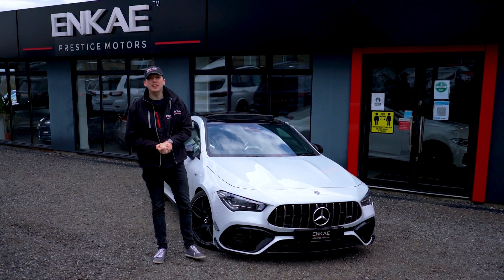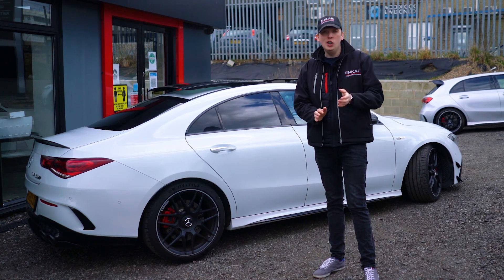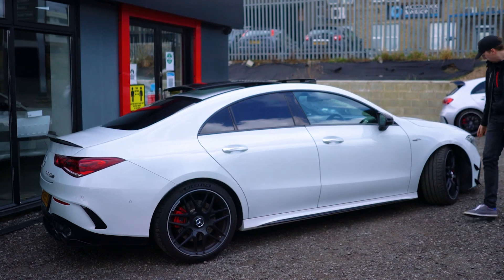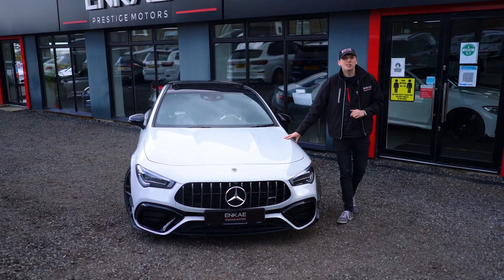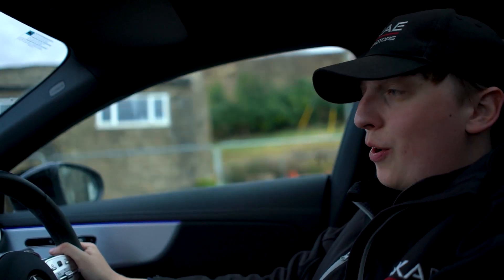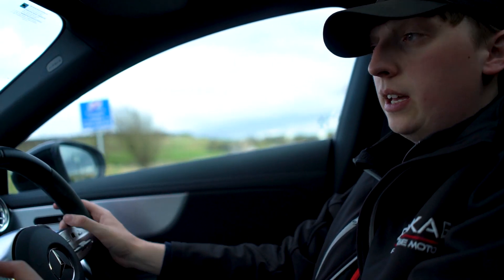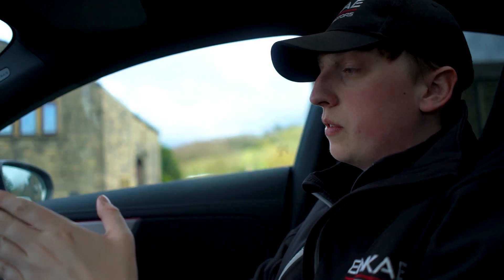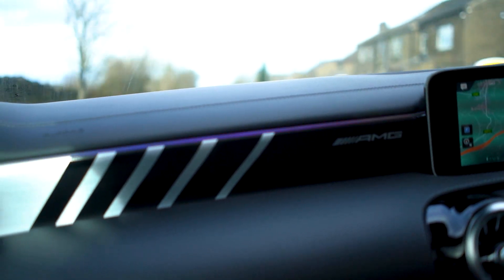Our Rare CLA 45s Stock Check Review